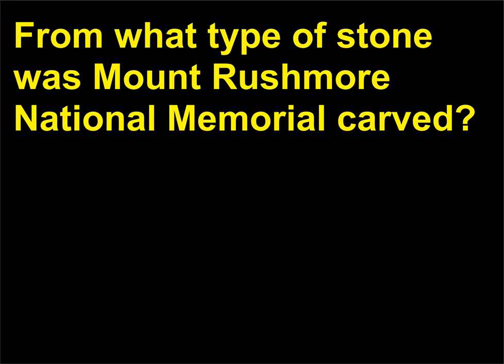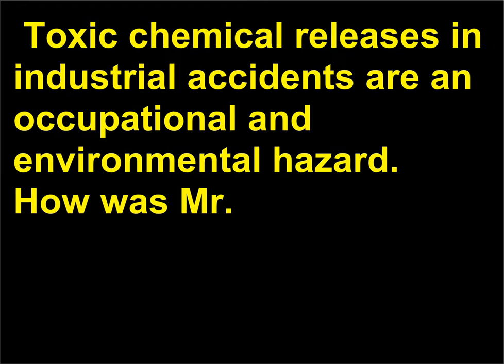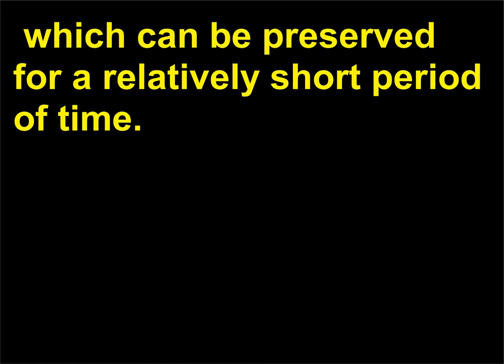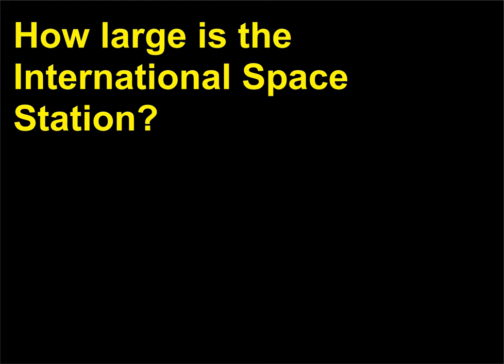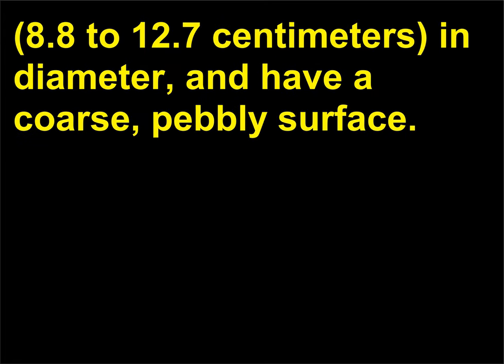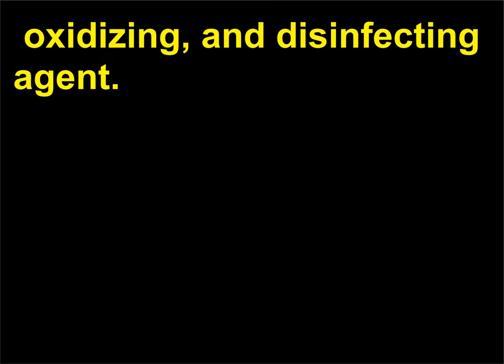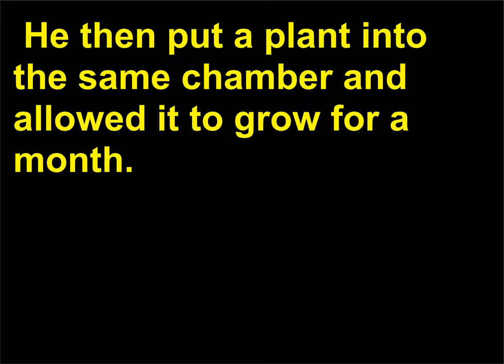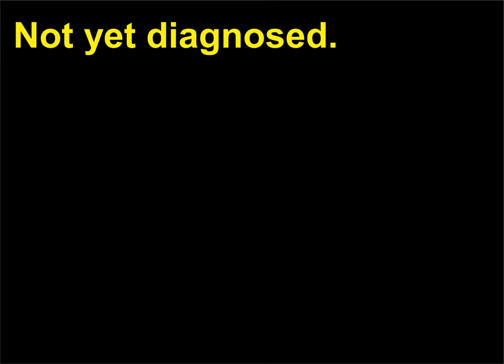Intrebari Stiinta 170